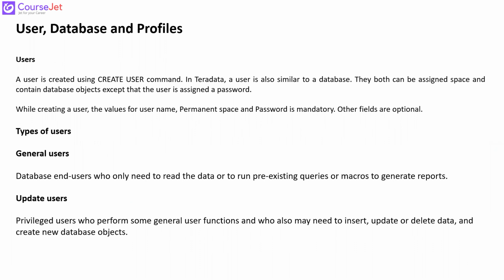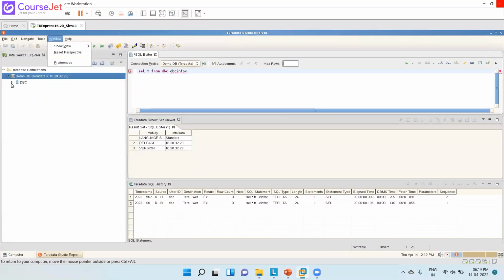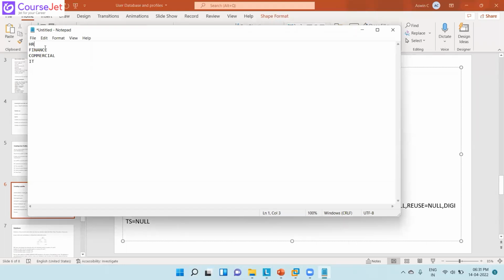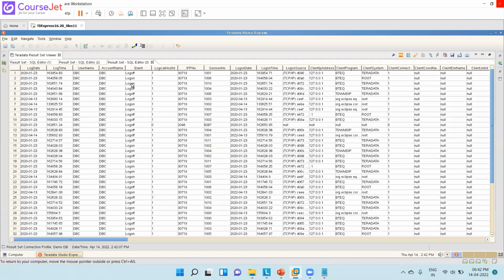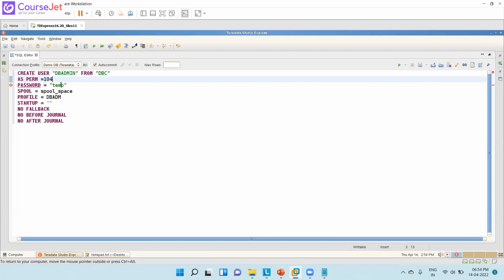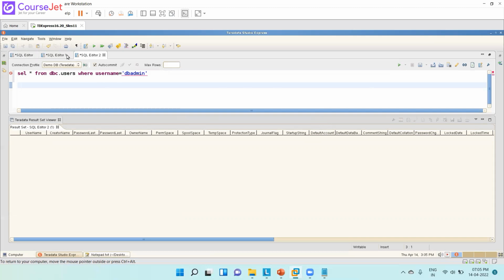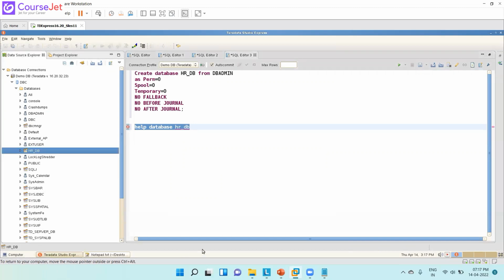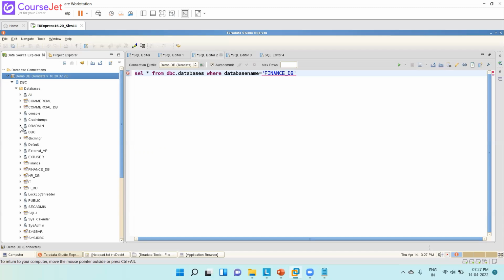Teradata Database and User Creation | Teradata Tutorial | Lec - 08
This comprehensive tutorial teaches how to set up a Teradata database from scratch and create users with specific permissions. Whether new to Teradata or looking to deepen your knowledge, this step-by-step guide will walk you through the entire process. From configuring database parameters to managing user access, we cover everything you need to know to get started with Teradata. Watch now and take your database management skills to the next level!

🚀TERADATA COURSE FEATURES:

💻 Instructor-Led Sessions
👨‍💻 Expertise Faculties

🎓TERADATA TRAINER PROFILE:

👨‍🏫 Certified Professional
📑 Certification Guidance